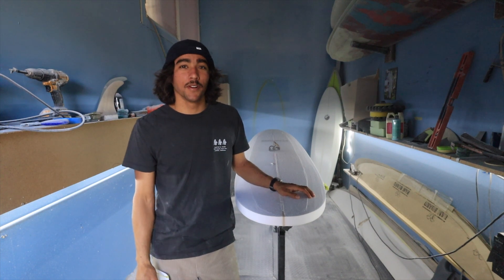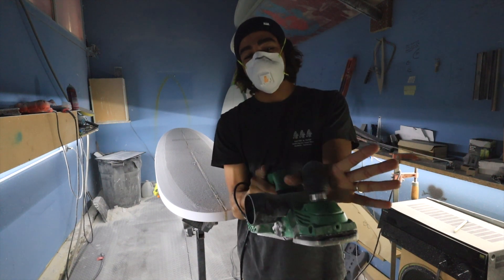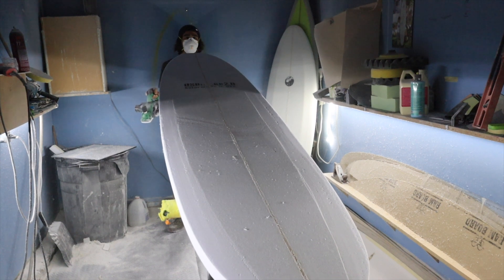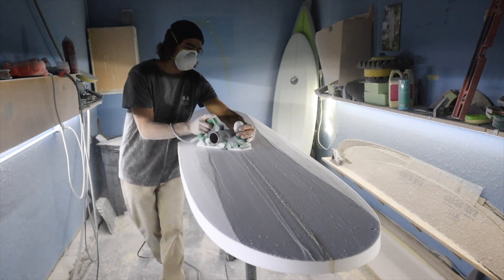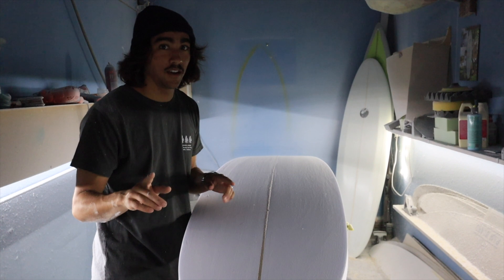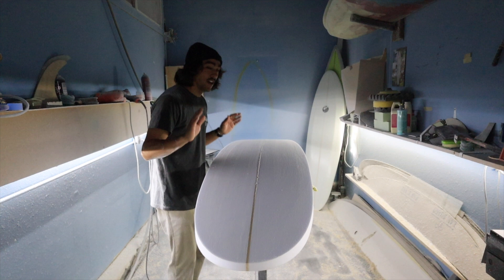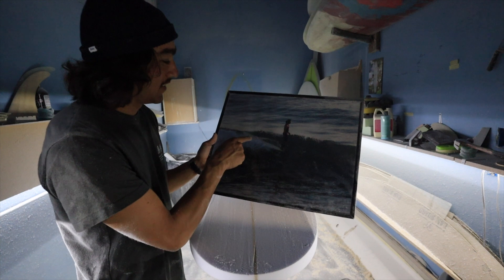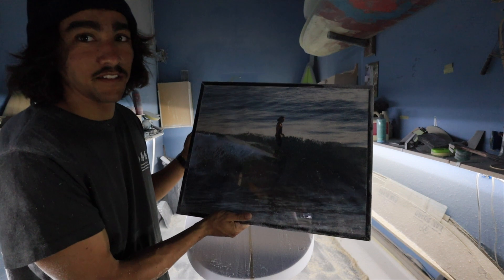HOW TO SHAPE A LONGBOARD SURFBOARD // PART 3 ROCKER & THICKNESS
surfboard shaping 101 // longboards how to shape a longboard with Zack Flores part 3 rocker and thickness